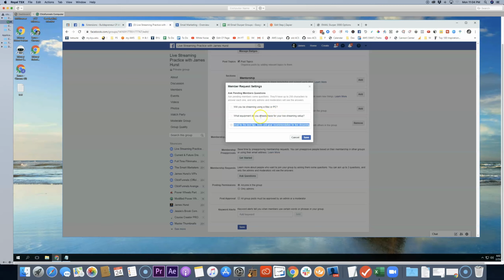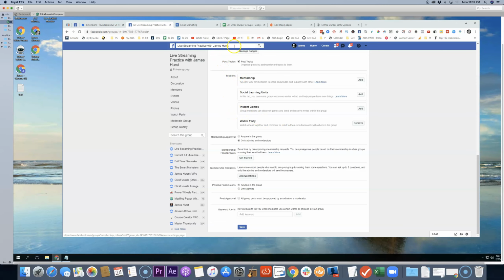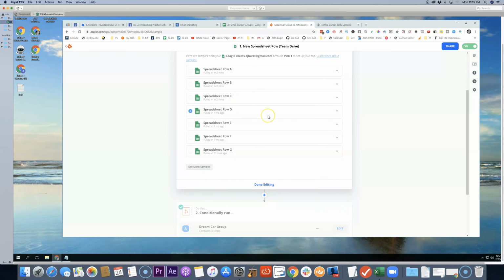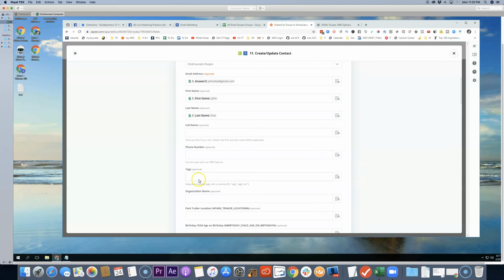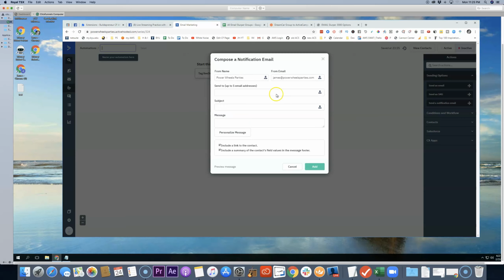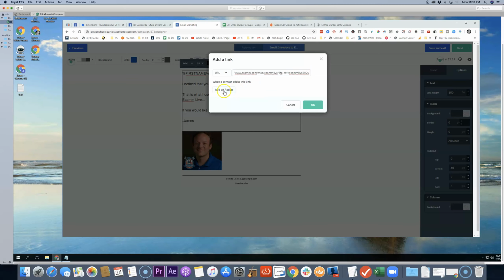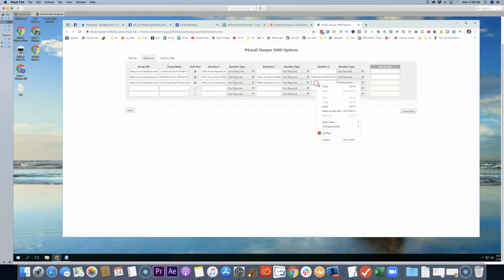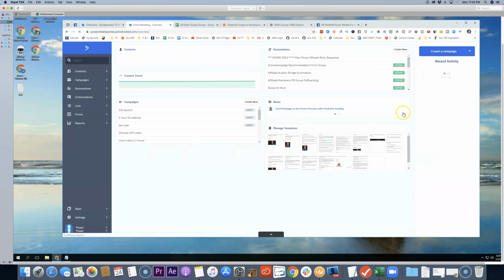Secret Facebook Group Automation Hacks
James Hurst is an expert at ClickFunnels, GoHighLevel and many other Online Marketing Softwares.  He is also a software engineer and the host of The Marketing Show and owner of DDXWEB Marketing Agency.

For more software reviews and to get your questions answered